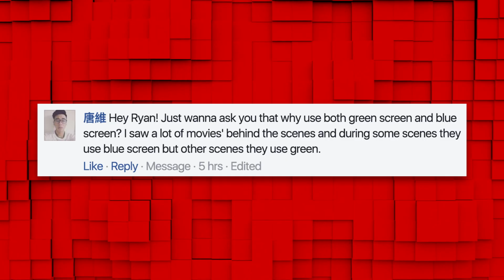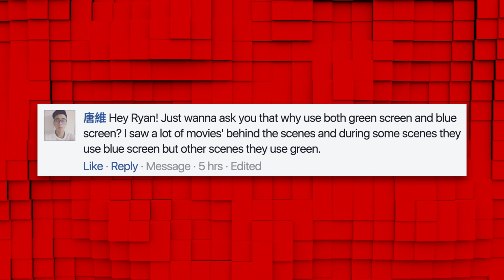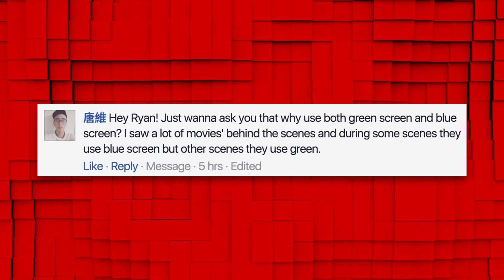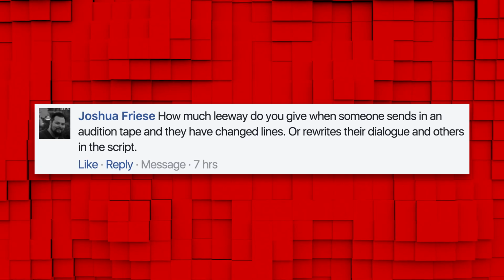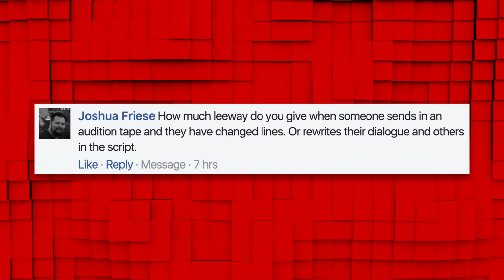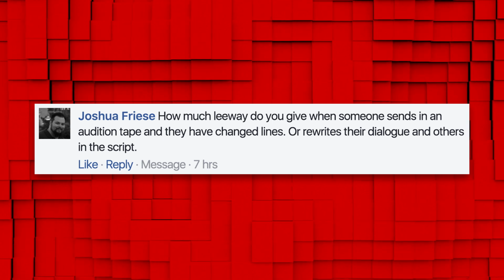Mondays: Are Storyboards Necessary & Dealing With Auditions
Ryan talks Storyboards, Auditions, cameras and developing your stories!